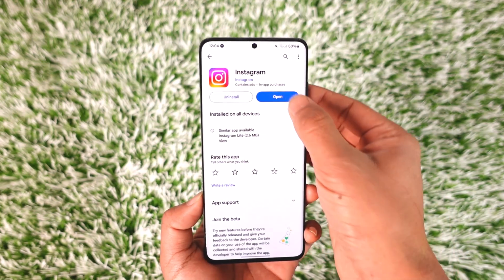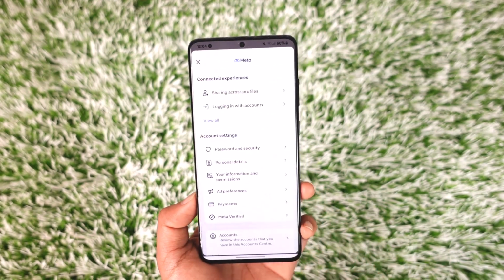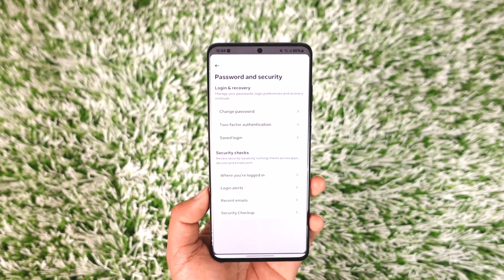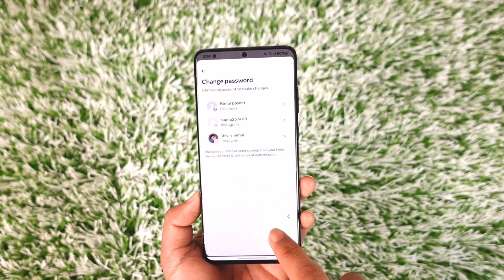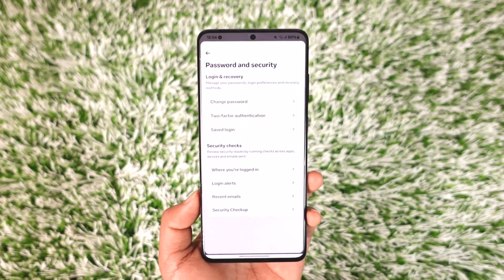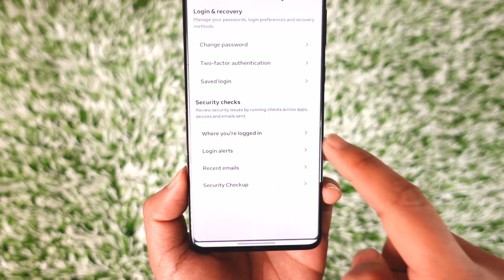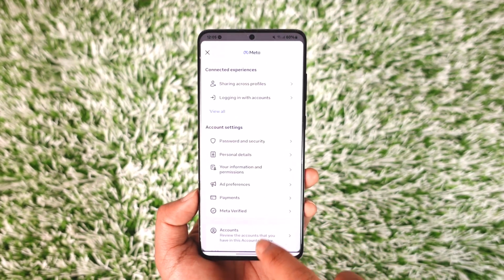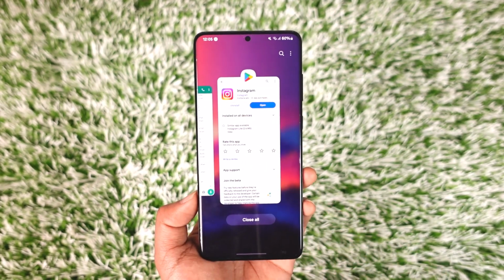How to Delete Someone on Instagram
This video guides you through an easy step-by-step process to delete someone on Instagram. So make sure to watch this video till the end.

~ Chapters:
0:00 Introduction
0:11 Delete Someone
1:10 Conclusion